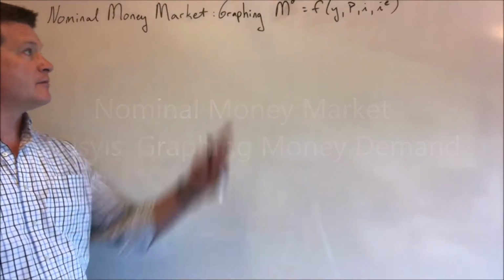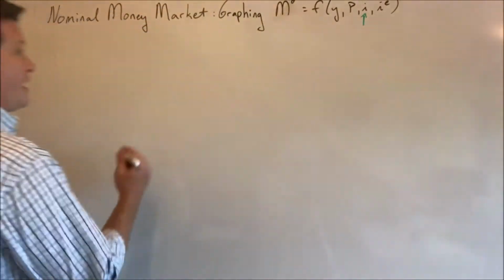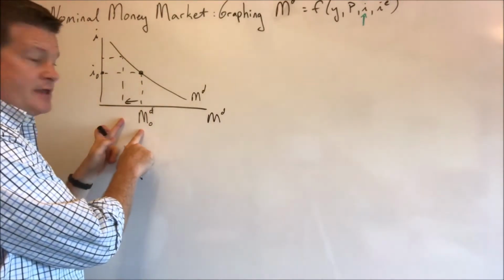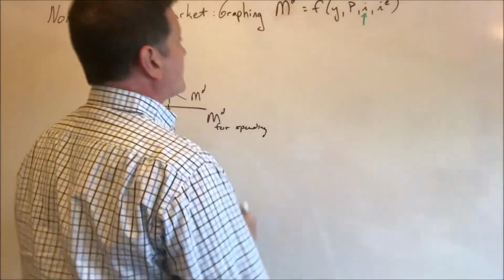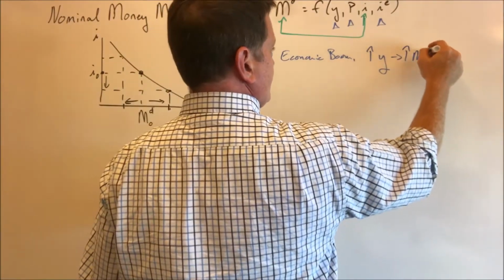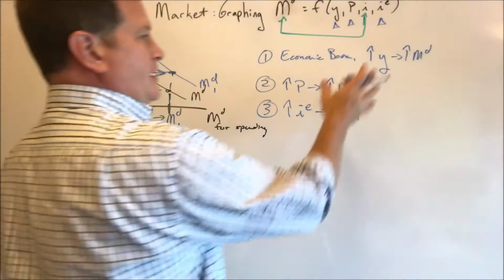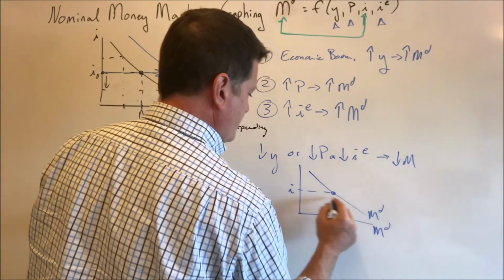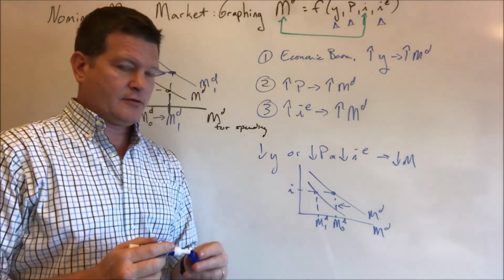Nominal Money Market Analysis: Lesson 2 "Graphing Money Demand"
This is the second video in our series on Nominal Money Market Analysis.